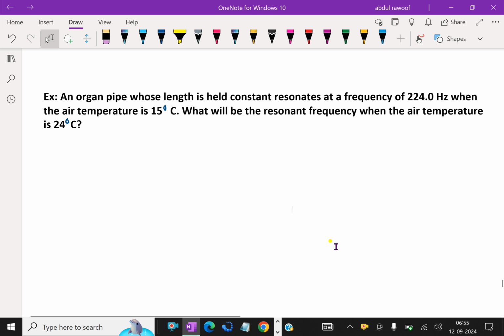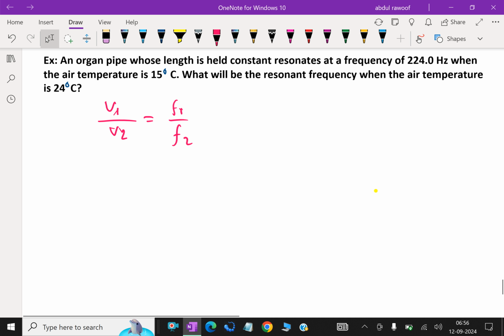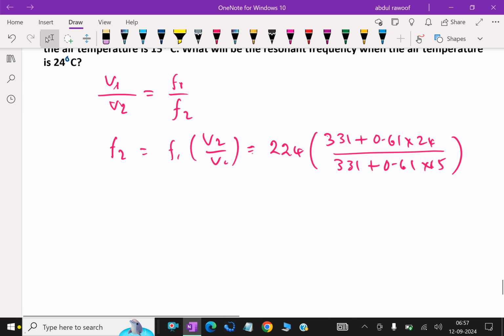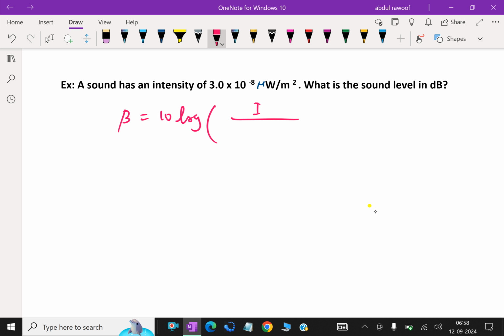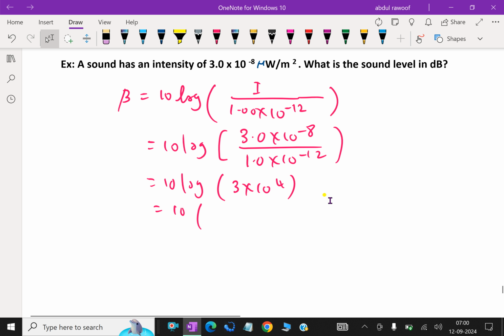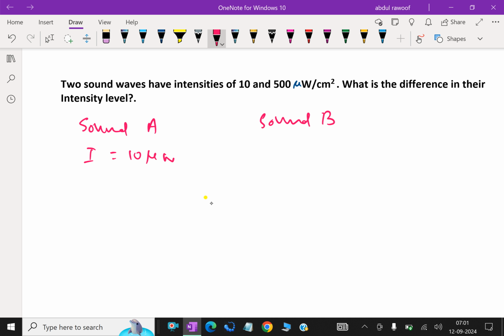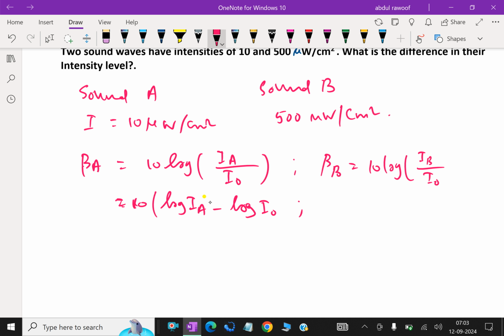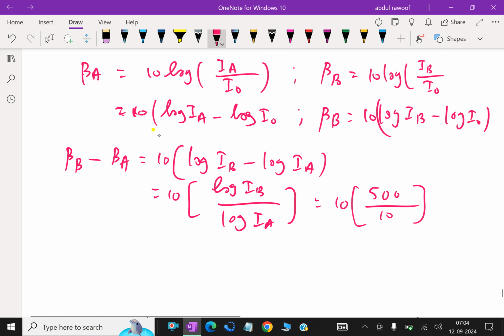Physics : - ( Sound; Solving problems ) - 129.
A sound wave is a pattern of disturbance caused by the movement of energy traveling through a medium (such as air, water, or any other liquid or solid matter) as it propagates away from the source of the sound.
Sound waves are created by object vibrations, such as a ringing cell phone, and produce pressure waves. The pressure wave disturbs the particles in the surrounding medium, and those particles disturb others next to them, and so on.
The disturbance pattern creates outward movement in a wave pattern, like seawater in the ocean. The wave carries the sound energy through the medium, usually in all directions and less intensely as it moves farther from the source.